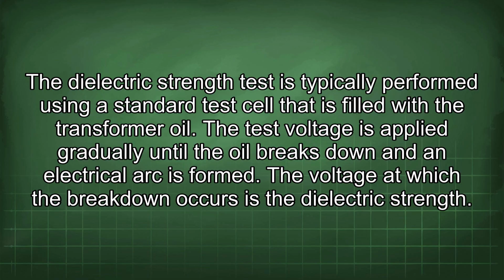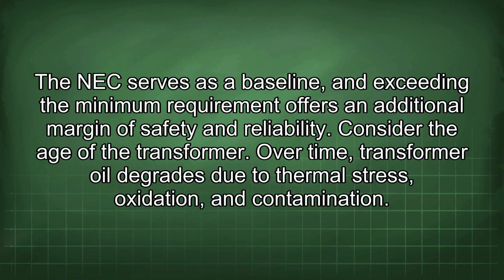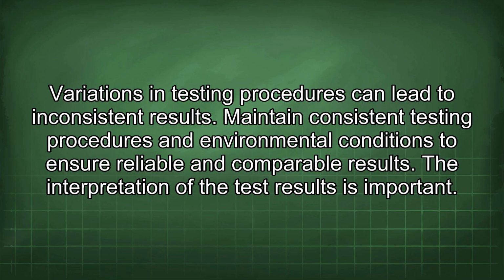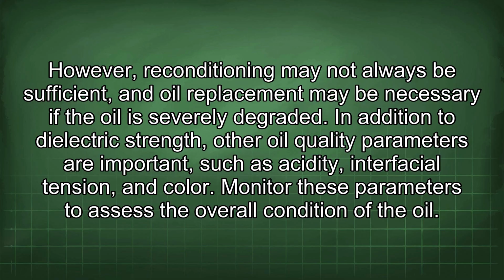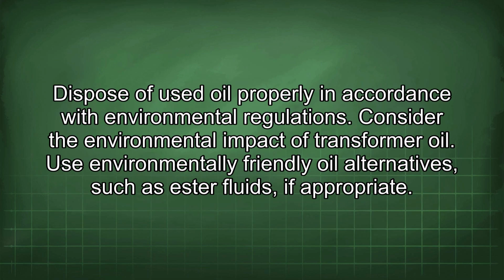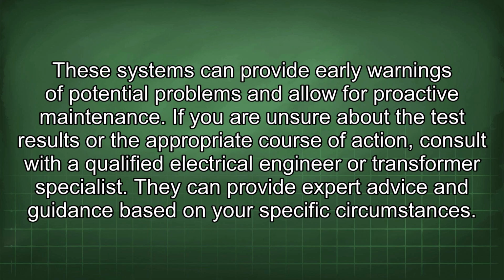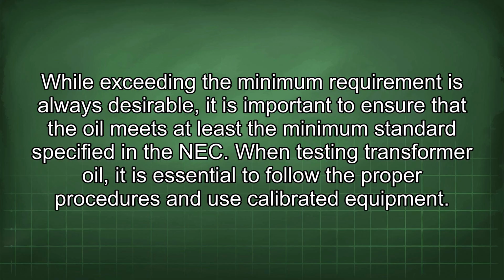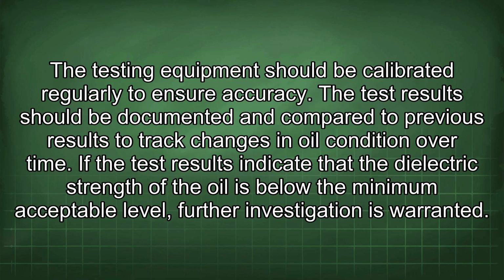Transformer Oil Dielectric Strength NEC Requirements Explained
Understand the NEC minimum dielectric strength requirements for transformer oil. Learn why a 25.5 kilovolt test result indicates oil failure. This video explains oil testing and NEC standards.